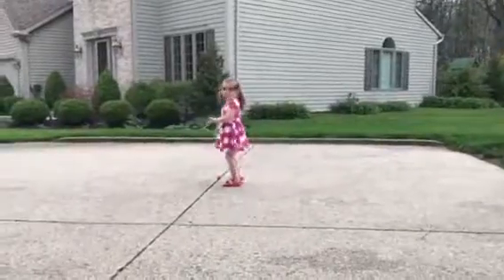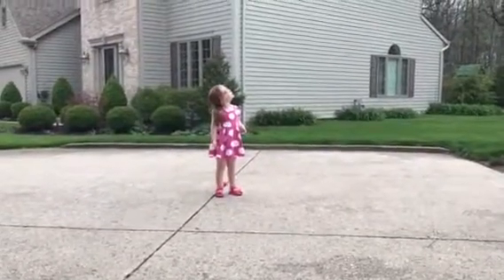Turns Things Pink (4-20-17)